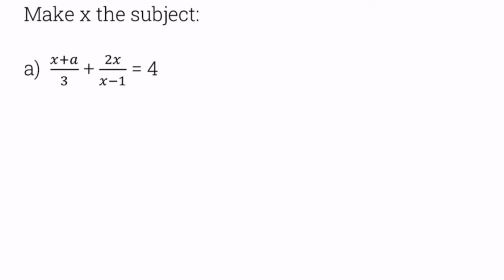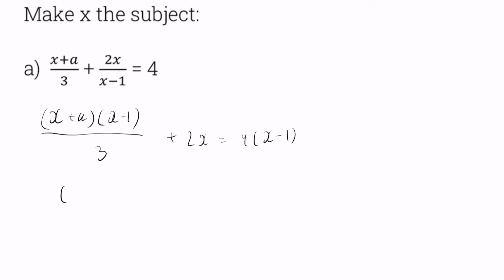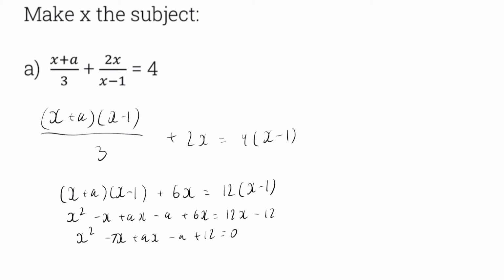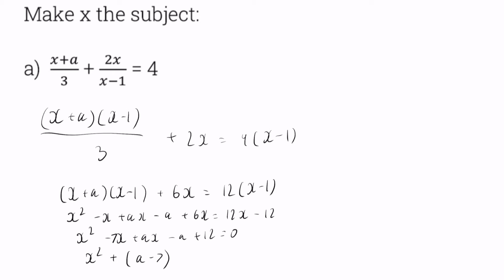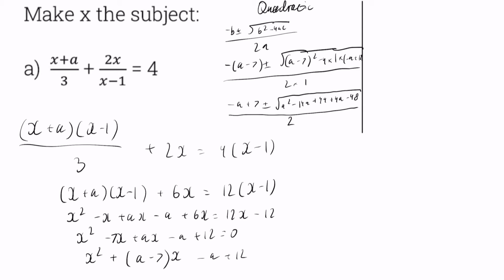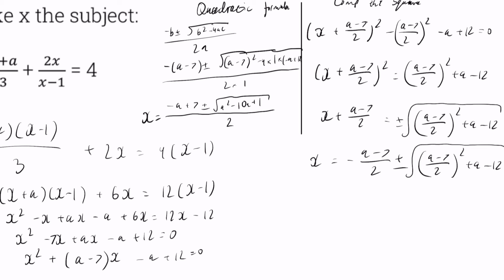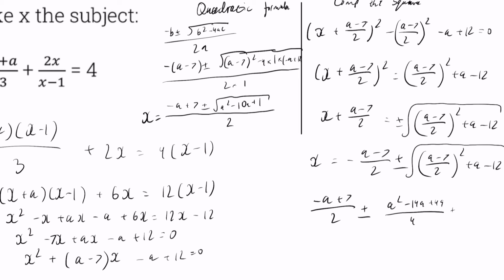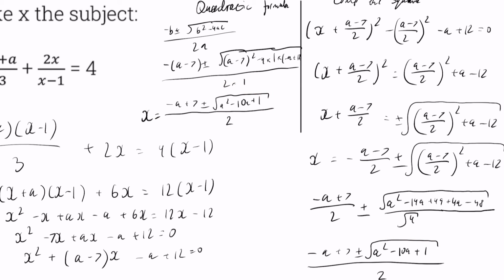Hard rearranging question.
Today we will be going through this slightly difficult making x the subject question. I suggest you try solving this question yourself first!

If you would like to see more questions like this, or want to ask one of our excellent tutors a question, please join our discord server StudyPly Rooms by clicking this

Our website will soon be launched and you will be able to book our innovative tutoring sessions, see our exclusive revision resources, get help from tutors and more there!